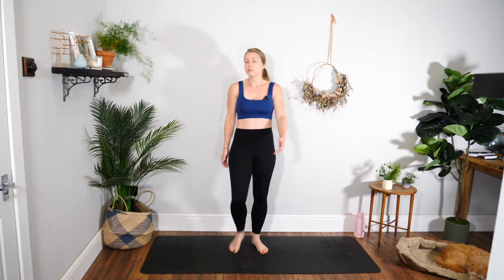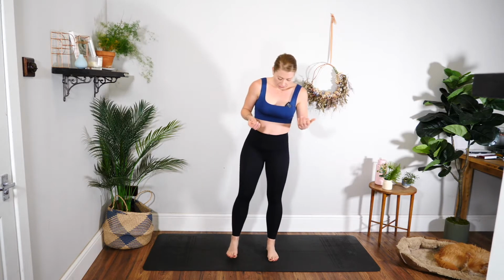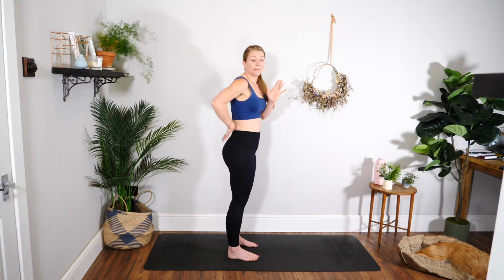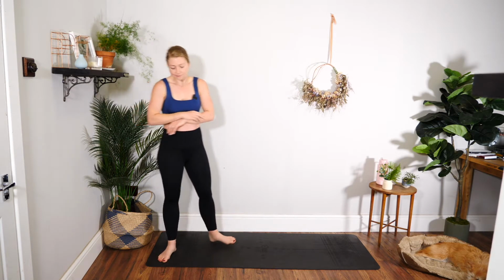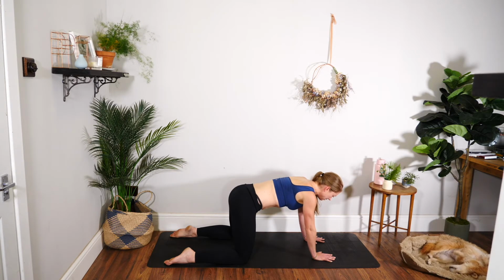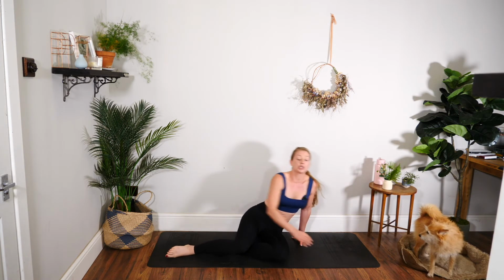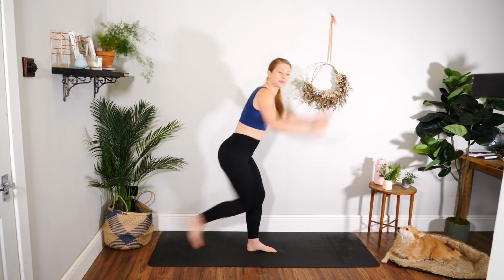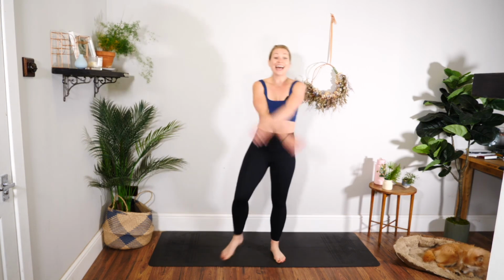60 Minute Pregnancy Workout | Cardio + Pilates | Safe for ALL Trimesters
Full Body Pilates + Cardio Pregnancy Workout suitable for all trimesters

► Liked this?

** Check with your doctor before starting this or any exercise routine. Don't do anything that feels unsafe. You are responsible for your own safety.

What is this workout?

If you are pregnant and would like a workout routine that is going to challenge you, help you maintain your cardiovascular fitness, and develop your strength ahead of labour and motherhood then try this.

Using my unique cardio + Pilates methodology this workout will help you develop the necessary muscles you will need for labour and the various demands of parenthood.

All that you will need is:

► a Yoga mat
► a good sports bra
► a bottle of water
► a Yoga block (if you have one). If not, simply use a pillow

This workout is suitable for ALL Trimesters of pregnancy as I will adjust all exercises, and suggest progressions or regressions, throughout.

Exclusive Discount to The Bump Plan (The UK's Number 1 Online Prenatal Plan):

**If you enjoy this workout and would like to explore my holistic online plan 'The Bump Plan' then I have an exclusive discount for you to use**

What is The Bump Plan?

"The Bump Plan is a holistic prenatal fitness plan that allows you to work out with confidence at each trimester of your pregnancy"

The Bump Plan is the first holistic prenatal fitness plan that provides everything a woman needs to work out with confidence at each stage of pregnancy.

Designed so that you can join the plan at any stage of your pregnancy, what makes the plan truly unique is that in all your workouts I am at exactly the same stage of my pregnancy as you are in yours, as the workouts were recorded when I was pregnant with my daughter Freya.

Workout-wise, as with this mornings class, the trimester-specific training methodology combines low impact cardio and Pilates, designed to prepare the body for labour, reduce pregnancy-related postural issues, and develop the muscles required when you have a new-born.

What else is included in The Bump Plan:

Aside from your bespoke workouts there are a number of exciting extras that you get when you sign up to The Bump Plan:

▪️Education Hub:

All members will gain access to an Education Hub with over 30 evidence-based expert advice in the form of video, audio, and articles, specifically curated for The Bump Plan to help you navigate pregnancy and prepare for motherhood.

► TRY THE Pilates PT ON DEMAND MEMBERSHIP FREE FOR 7 DAYS

As with all exercise programs, when using our exercise videos, you need to use common sense.  To reduce and avoid injury, you will want to check with your doctor before beginning any fitness program.

 By performing any fitness exercises, you are performing them at your own risk.  Pilates PT Ltd. will not be responsible or liable for any injury or harm you sustain as a result of our fitness program, online fitness videos, or information shared on our website.  This includes emails, videos and text.  Thanks for your understanding.